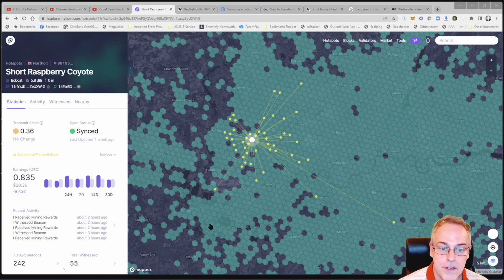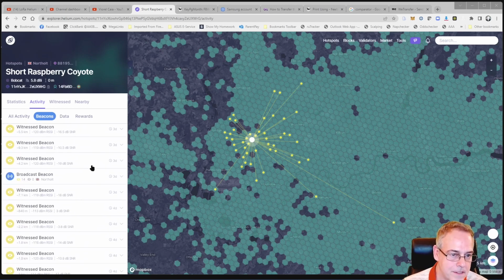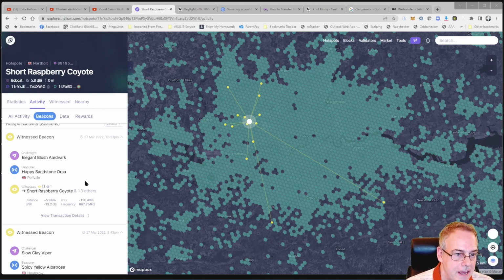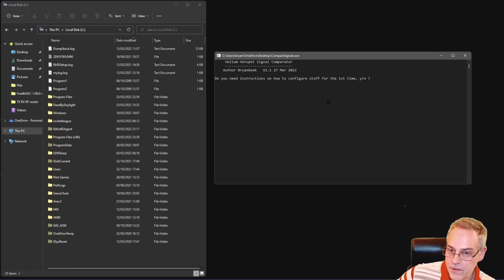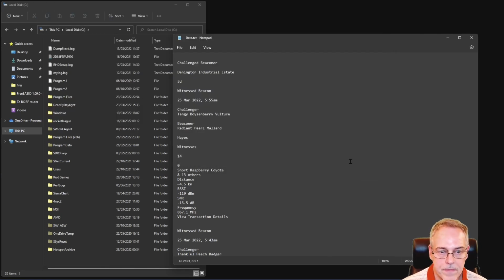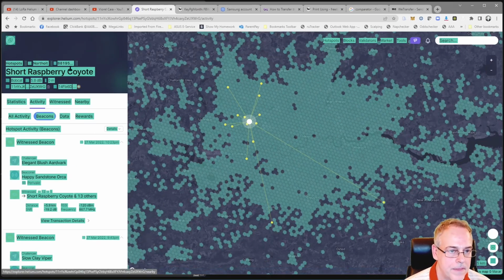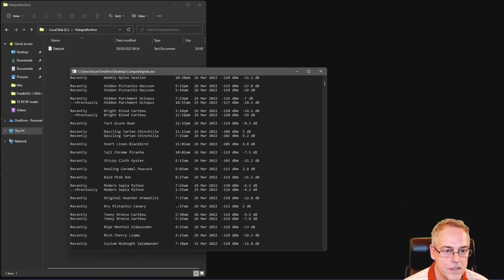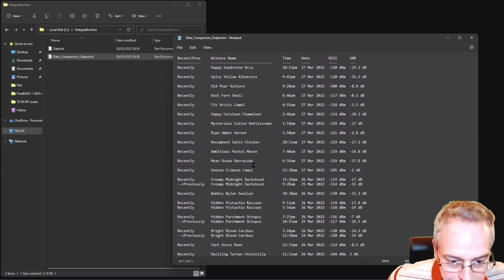Helium Hotspot Signal Comparator tutorial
This is a tutorial to help others setup and run software I created for analysing the before and after effects on signal strength and quality of witnesses. Removes the laborious and time consuming analysis from an hour or more to just a few minutes.

You will then also get notifications when I update the S/W.

The software does expire and you will need to download it again by grabbing a new link I will keep refreshed above - this is to ensure that you get the version which is current - as I will need to update it in future to keep in step with the Helium Explorer.